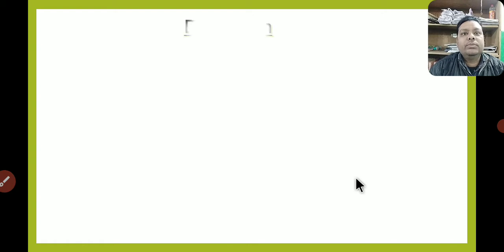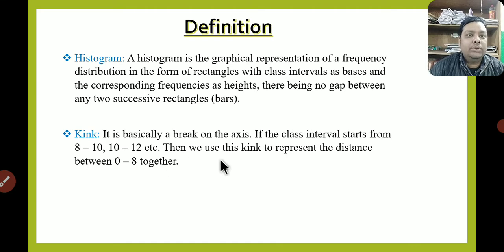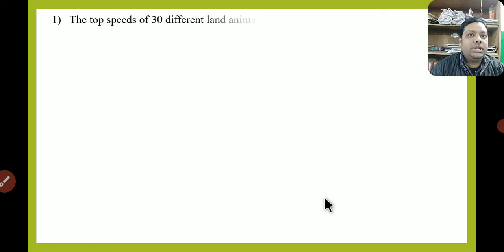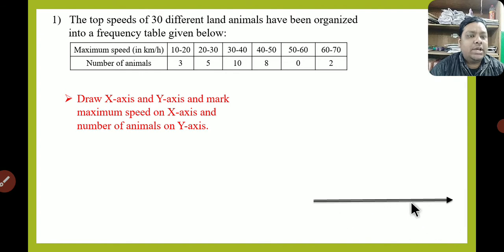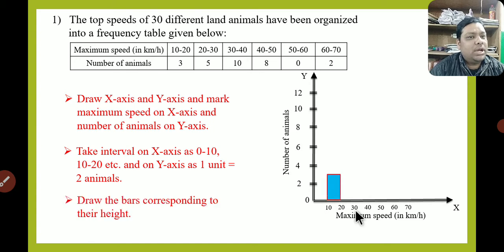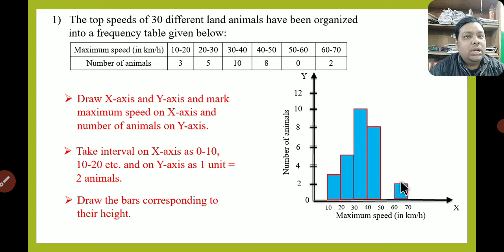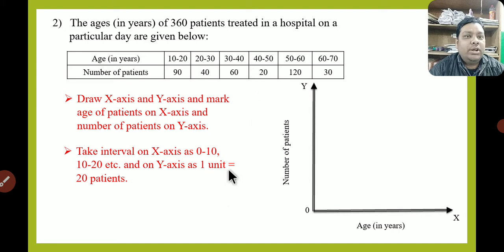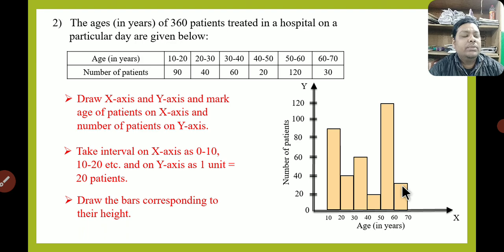Day 1: Introduction and concept of Histogram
Std.8: Concept of construction of Histogram